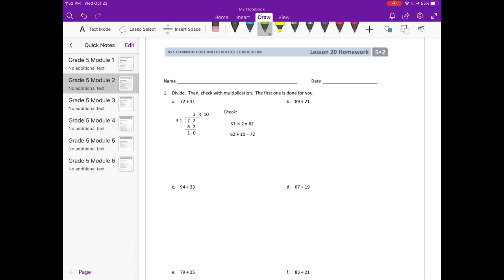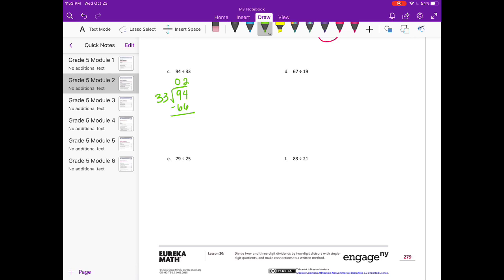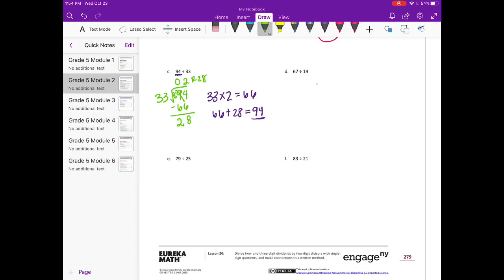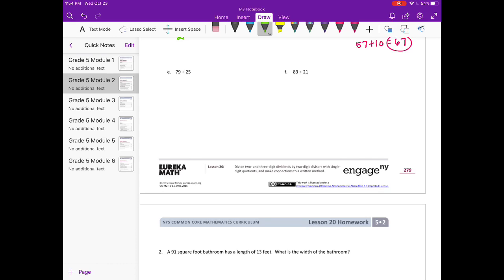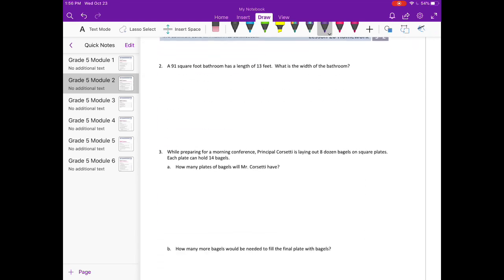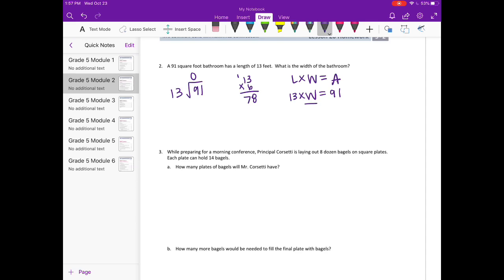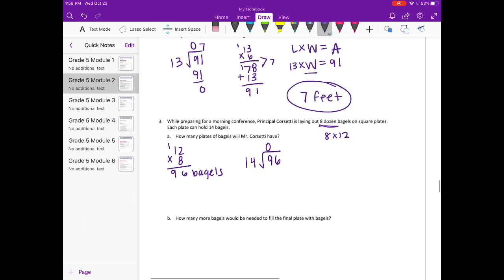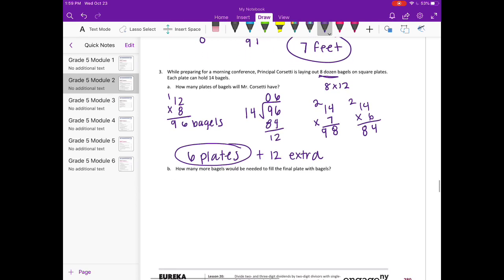Engage NY // Eureka Math Grade 5 Module 2 Lesson 20 Homework